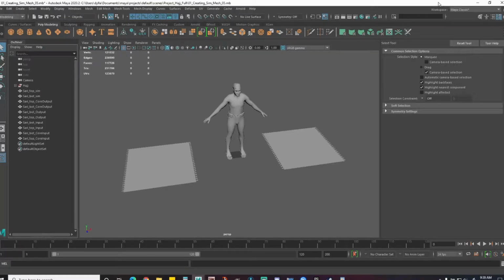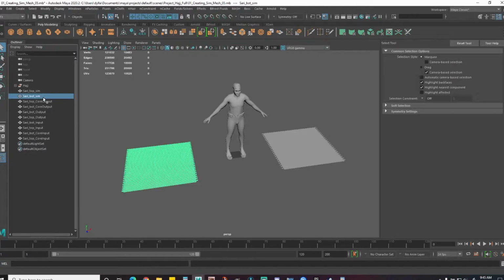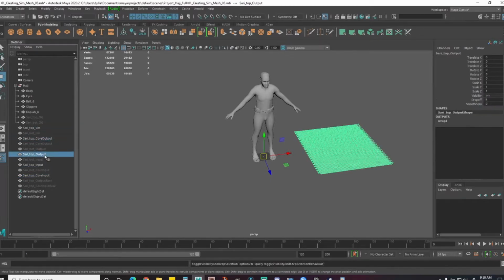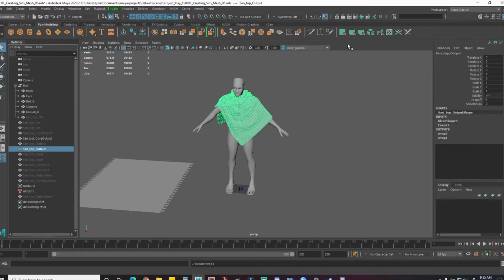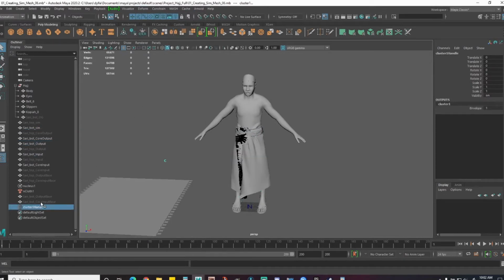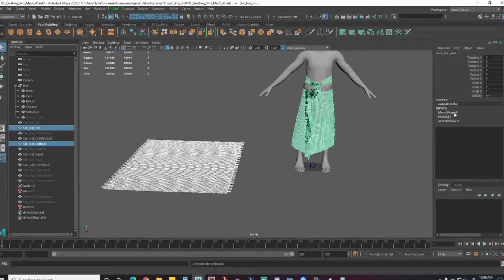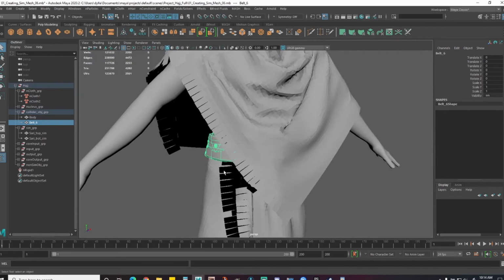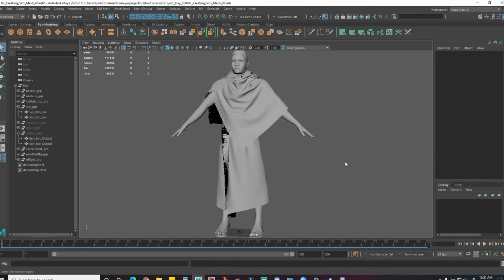Project Hajj: 05 Wrapping Up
Welcome to my CFX Masterclass.  These videos are gear towards more advanced level and assume you have already have some knowledge with nCloth or nDynamics.  In these videos, I'm going to setup Hajj for cloth simulation and simulate afterwards.  I will also show some tips and tricks along the way as I go.

If you want to follow along, you can download the asset here.

Get any animations here.

Or send me BTC here:

1Fa5utZEowCNtSBWUS3xsjT1JaN8owWnZL